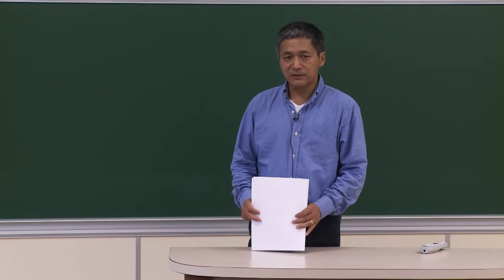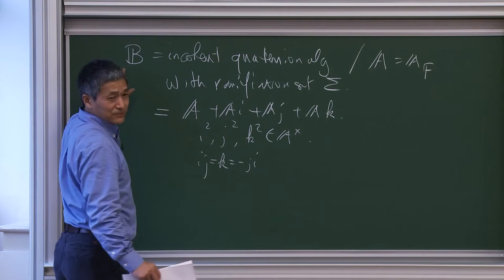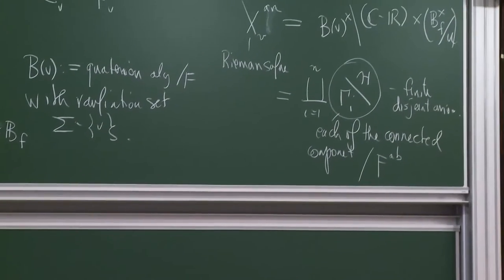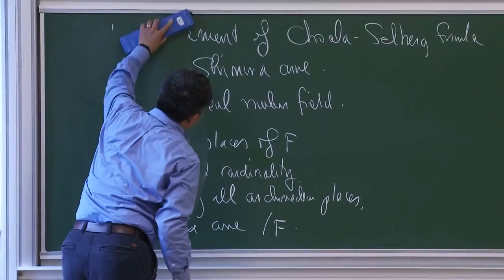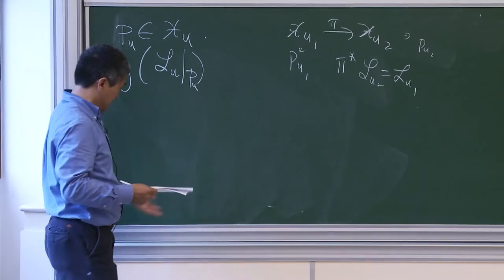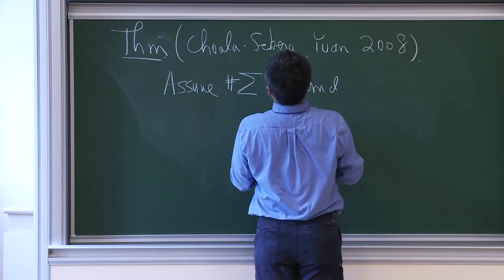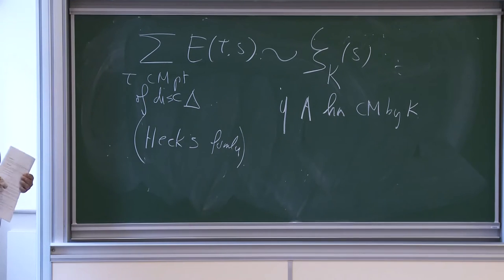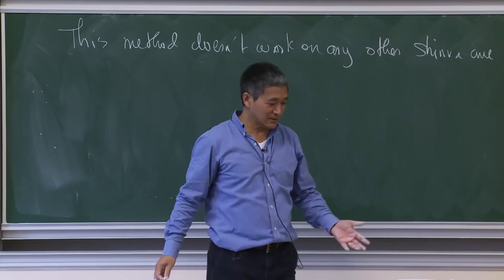Shou-Wu Zhang - 3/4 Faltings Heights and L-series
In the third lecture, I will talk about Xinyi Yuan’s recent work on Faltings of CM points on Shimura curves as an extension of Gross-Zagier formula.

Organisé par Emmanuel Ullmo
Octobre 2016